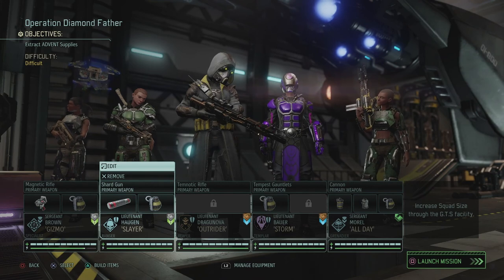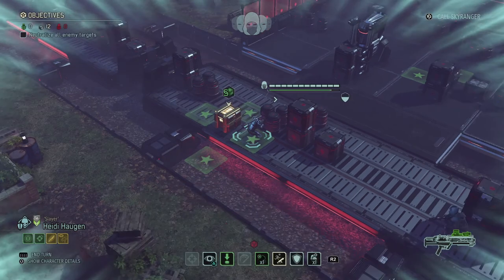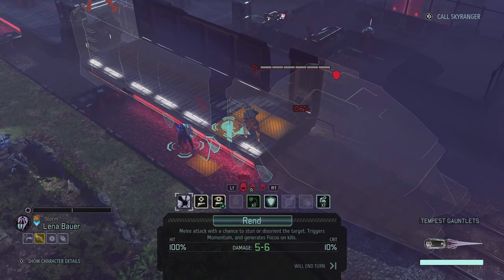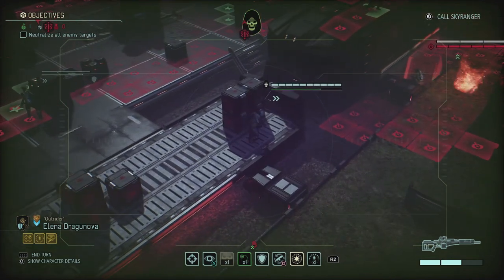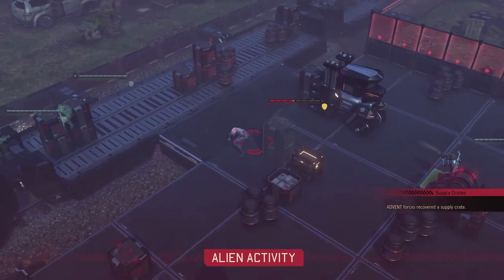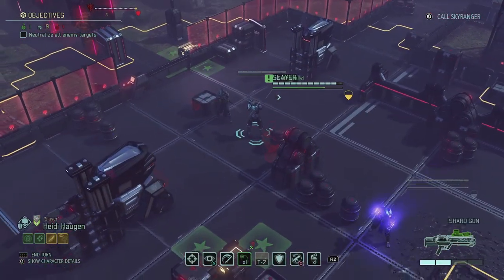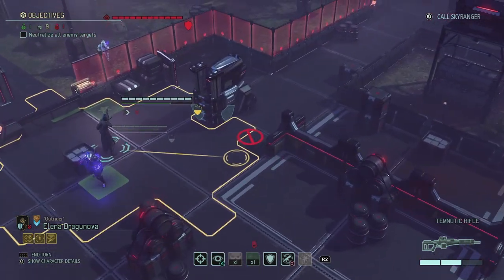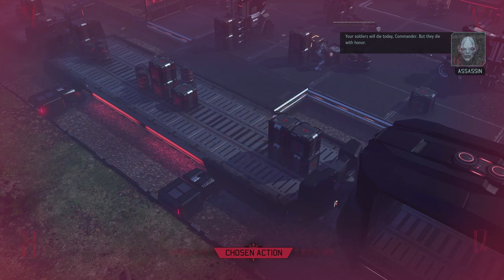XCOM 2 (WotC) Valkyrie - Part 13 - The Daze Wave [PS4 PRO]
We embark on another supply raid with a pretty solid team. But a few new alien types and one of the Chosen try to put a stop to our valkyries. Will they succeed?